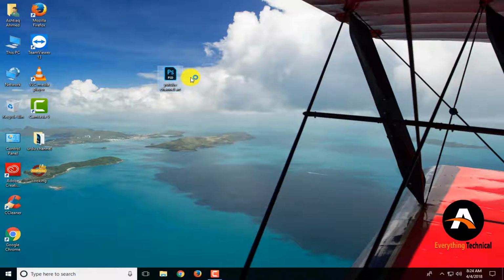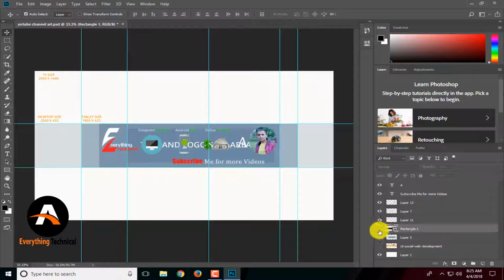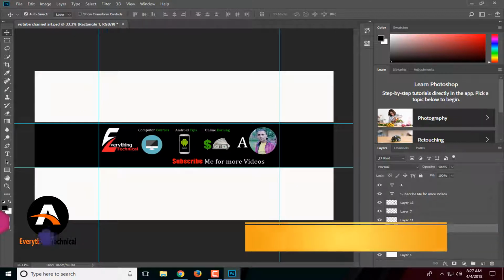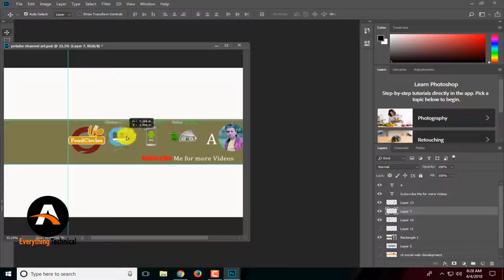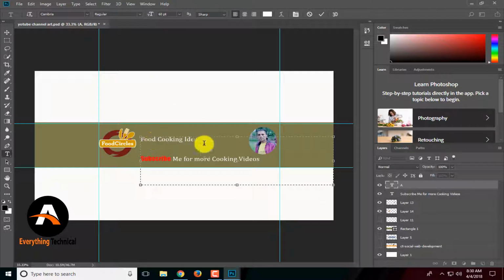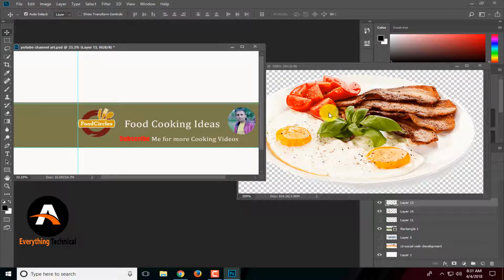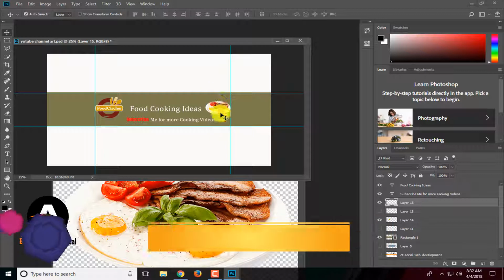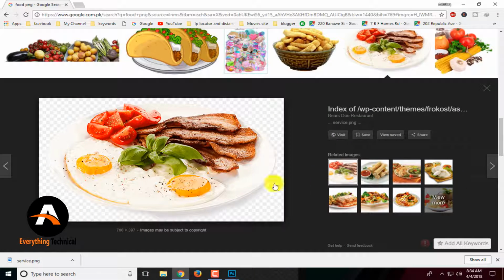how to make youtube channel art in Photoshop psd file in English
today in this video i'm gonna to teach about YouTube banner art
or channel art so easy and simple i told all steps in this video to make a professional youtube channel art in Photoshop cc any version of Photoshop you can use for create you-tube channel art pasd file link i did upload on google drive you can get this psd file free of cost in link below watch this video till to end don't forget to like share comment and

aik din tamoor pardasi k sath  travel from lahore to faisalabad

how to activate windows 10 for free permanently all versions

how to fix idm fake serial number problem and idm not showing on youtube

how to check girlfriend mobile sms chat call history

top 5 best websites to earn money online without investment

fiverr level new requirements for level 1 seller in 2018

top 5 mistakes you should never do on whatsApp

how to change wifi password in mobile tplink urdu/hindi

how to stop play store auto update application urdu/hindi

how to create google play store account in android mobile

how to stop whatsapp group messages without leaving group urdu/hindi

top 10 websites to download free softwares urdu hindi

Samsung galaxy j7 prime nougat update in Pakistan released

how to show WiFi password on android without root Urdu

Translate Urdu To English using android phone urdu hindi

how to transfer files from android to PC without USB cable wireless

how to protect android mobile from thieves urdu hindi

how to withdraw money from payoneer mastercard in pakistan

how to change video background in camtasia studio urdu/hindi